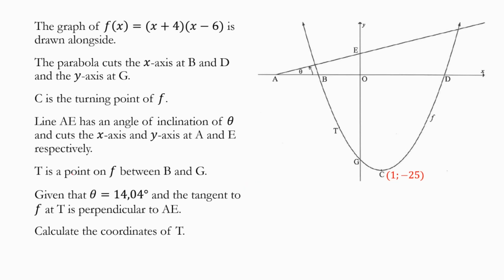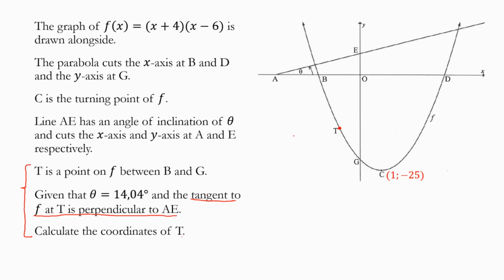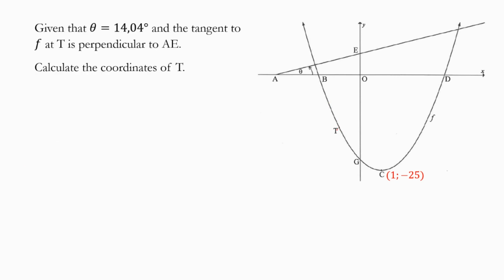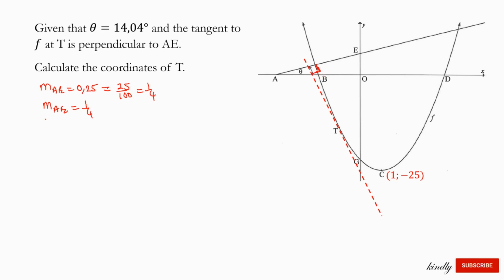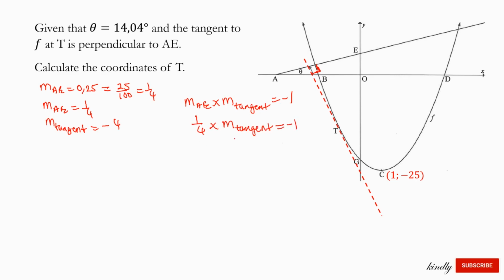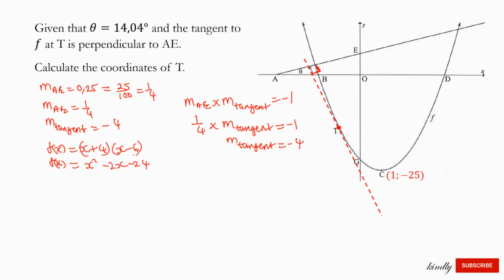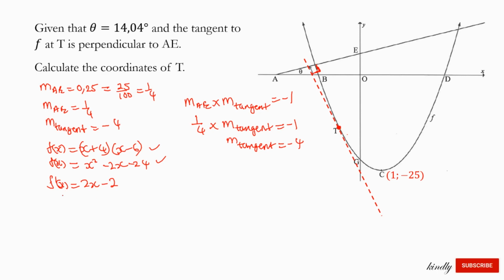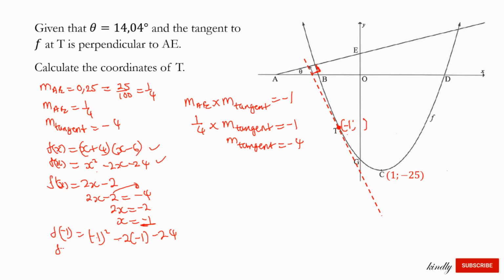THE QUADRATIC FUNCTION D11 7 4 2